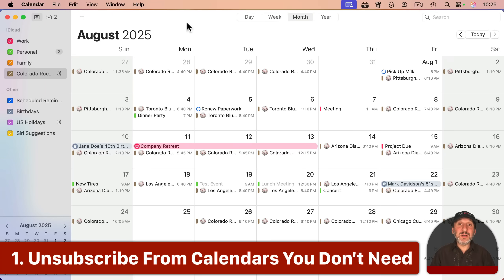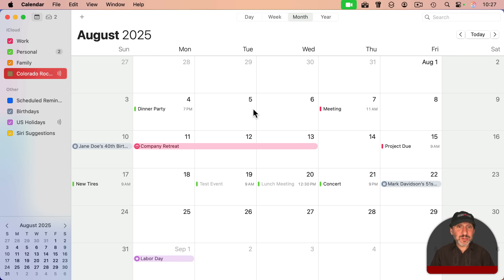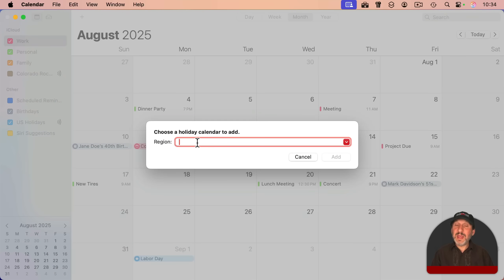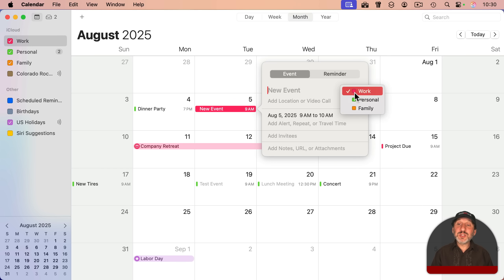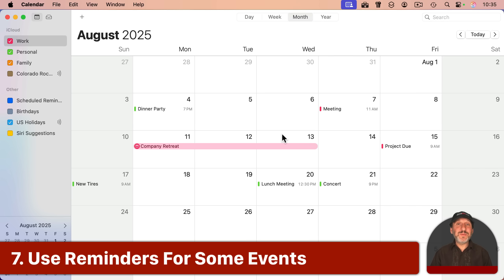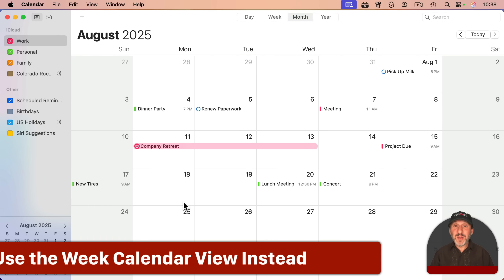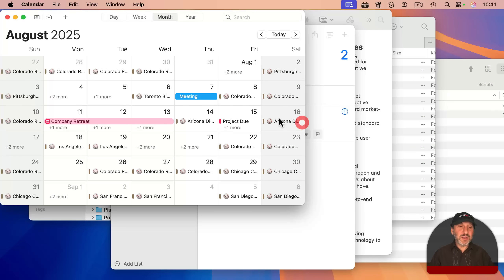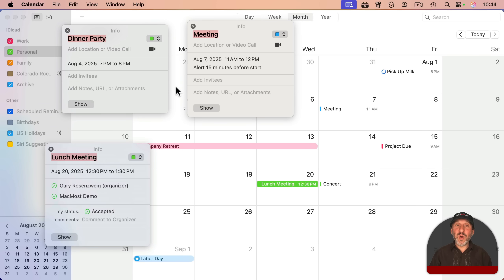How To Clean Up Your Mac Calendar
If your Mac Calendar is cluttered, here are some techniques you can use to clean it up or at least make it easier to see the events that are important.

00:00 Intro
00:22 1. Unsubscribe From Calendars You Don't Need
01:21 2. Hide Scheduled Reminders
02:03 3. Hide Or Remove Special Calendars
03:32 4. Turn Off Accounts You Aren't Using
04:17 5. Create More Calendars
05:38 6. Clear Out Your Calendar Inbox
06:10 7. Use Reminders For Some Events
06:55 8. View Menu Options
07:33 9. Use the Week Calendar View Instead
08:21 10. Create An Archive Calendar
08:54 More Tips